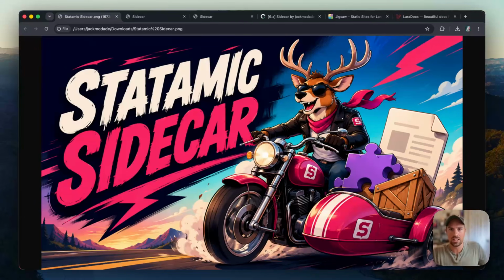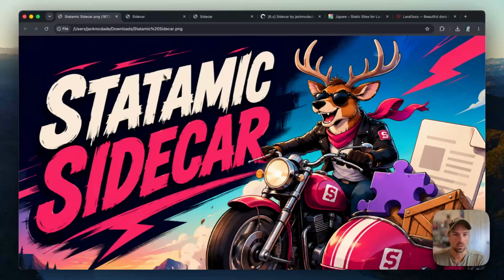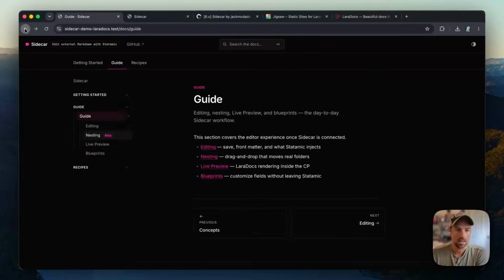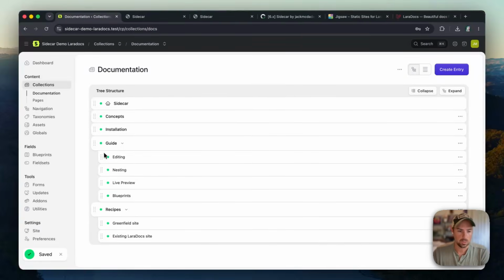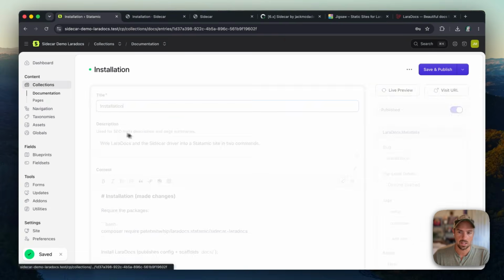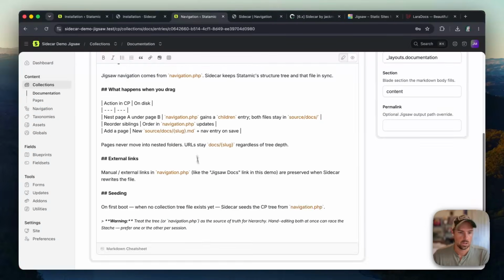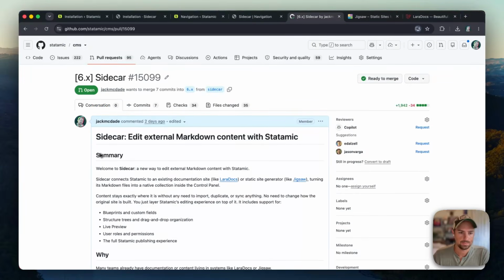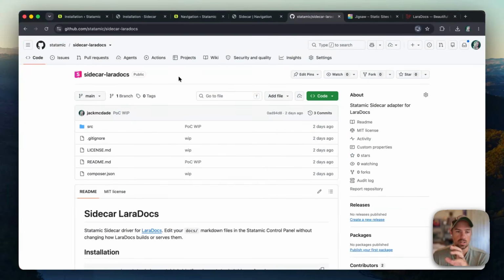Introducing Sidecar – Manage Jigsaw & Laradocs sites with Statamic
Welcome to Sidecar: a new way to edit external Markdown content with Statamic.

Sidecar connects Statamic to an existing documentation site (like LaraDocs) or static site generator (like Jigsaw), turning its Markdown files into a native collection inside the Control Panel.

Content stays exactly where it is without any need to import, duplicate, or sync anything. No need to change how the original site is built. You just layer Statamic’s editing experience on top of it.

LINKS —